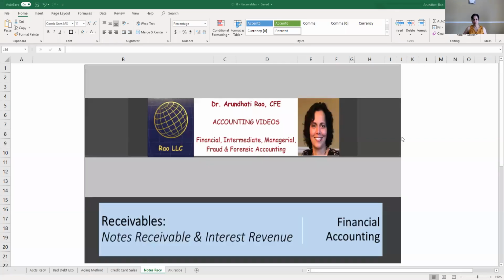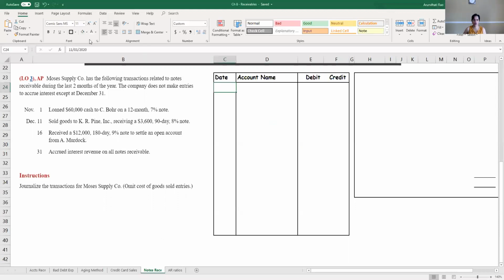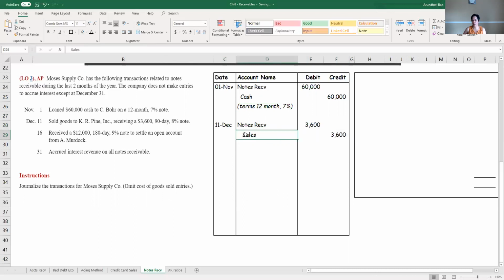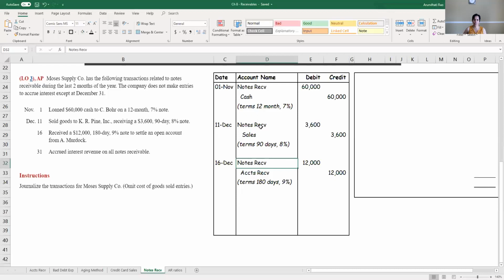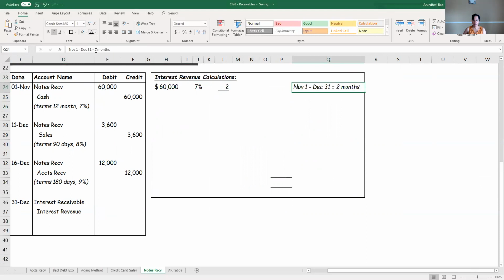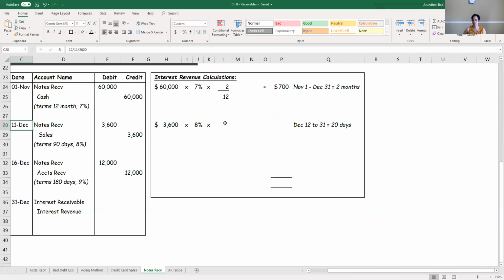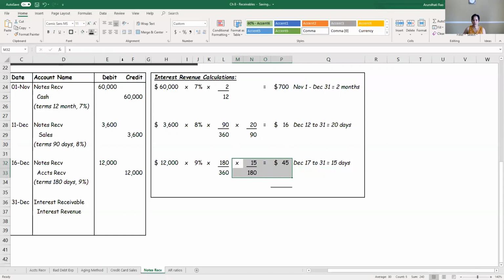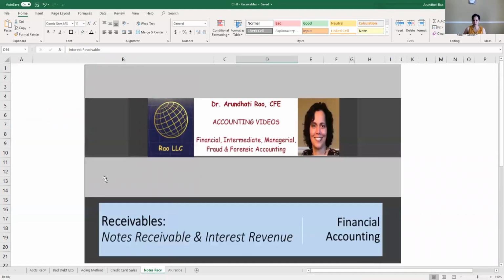Notes Receivables & Interest Revenue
Financial Accounting
Notes Receivables
Interest Revenue